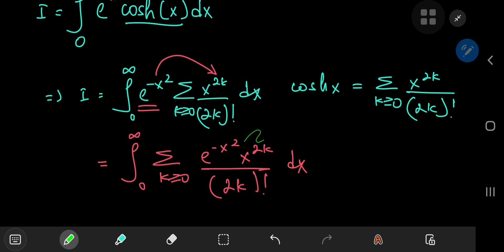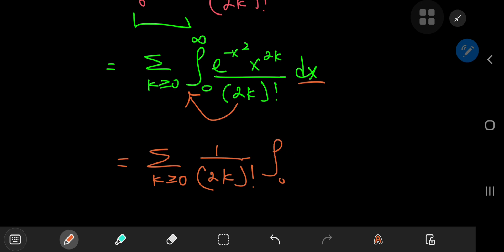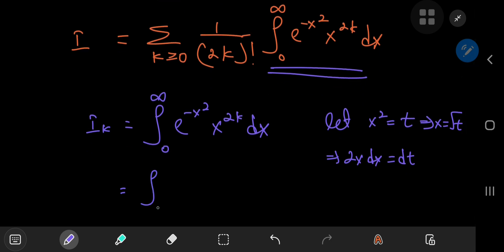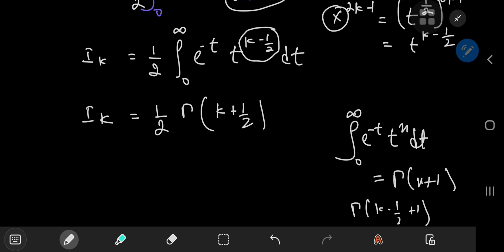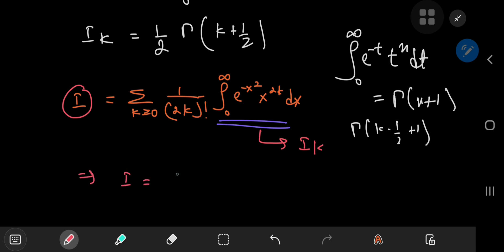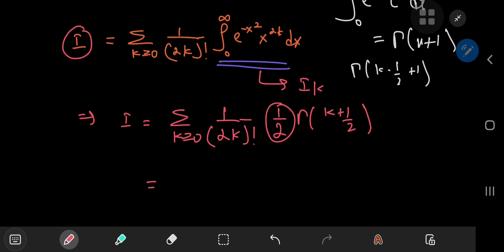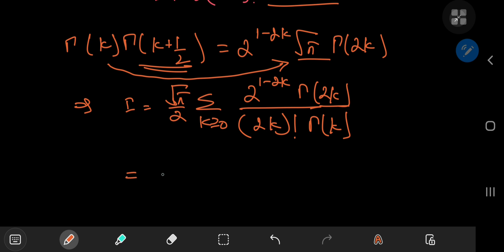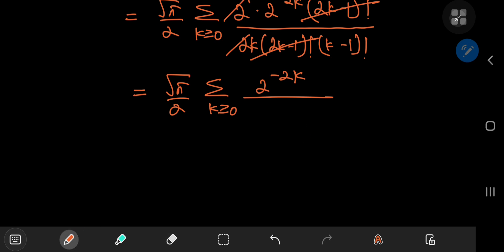An awesome hyperbolic gaussian boi: integral of e^(-x^2)cosh(x) from zero to infinity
Here's another improvised integral that seems daunting at first but the solution development is surprisingly efficient as well as elegant.